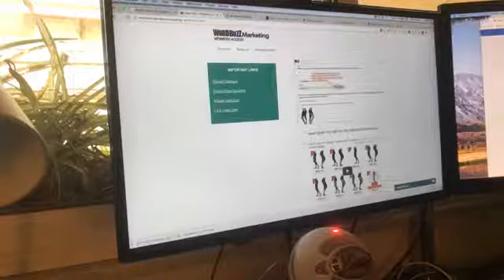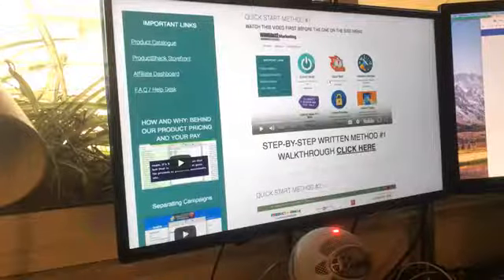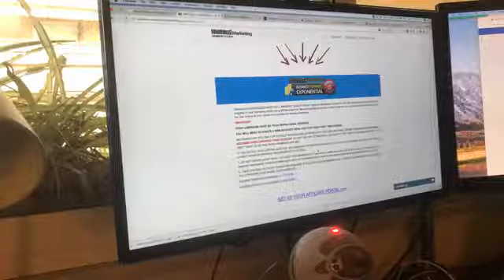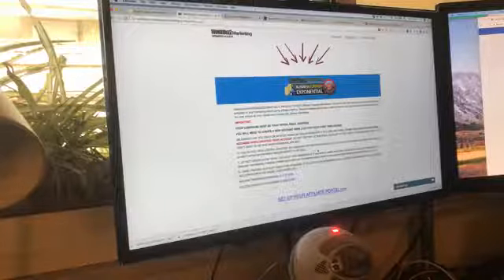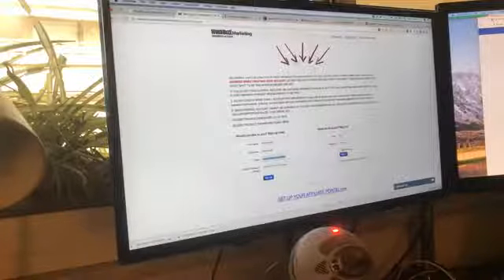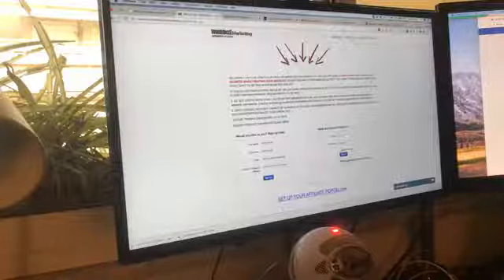How You Can Make Sales On items You Don't Even Own (Not Dropshipping) but closen (ecom exponential)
Live Streaming on my Private Group on Fb

2. Must be uploading good quality content frequently to your YouTube Channel and really trying hard to make it

Internet Marketing
Entrepreneur
Online Marketing
Blogging
Dropshipping